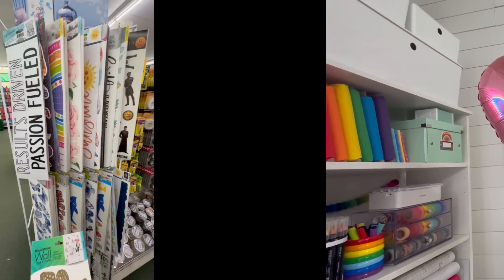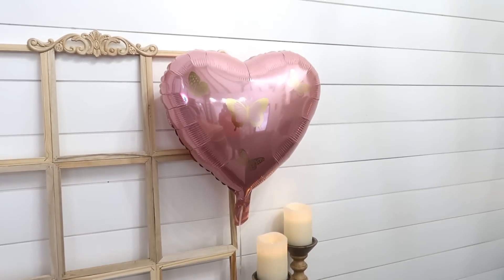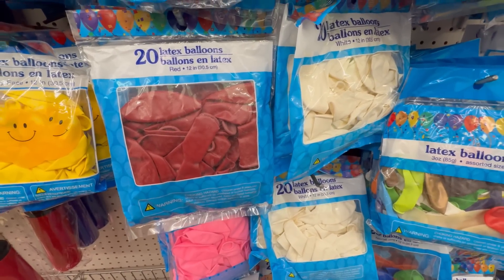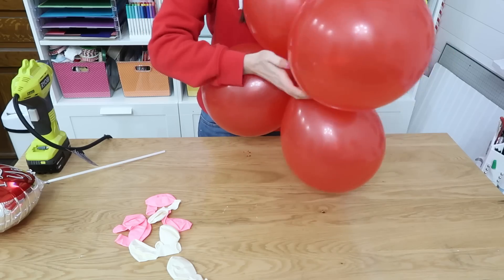10 *NEW* BRILLIANT Dollar Tree HACKS for 2023!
Use paper straws and balloons for a fun and easy idea! PLUS more NEW hacks for 2023 you have to try!!! Great ideas for parties, birthday's, celebrations, gift ideas, home decor, and more!

🎨Supplies I used in this video:
4x6 Photo Printer
Chalk Markers
Masking Tape Transfer Tape
Air Compressor

🎄My Christmas Crafting YouTube Channel!  The Cozy Christmas Cottage